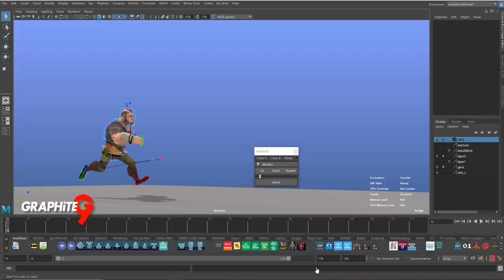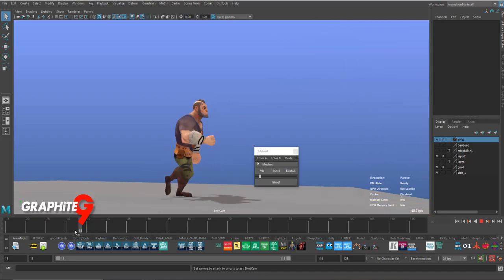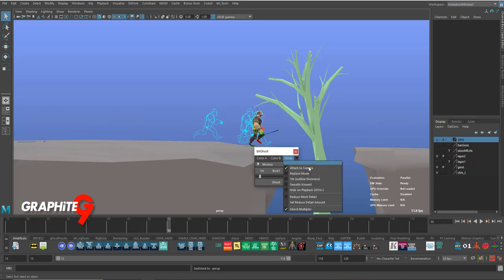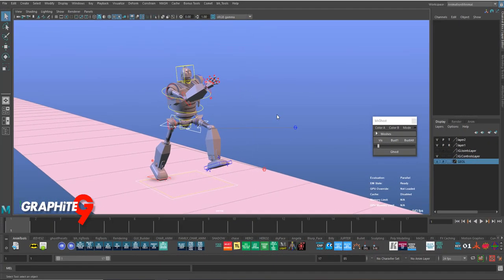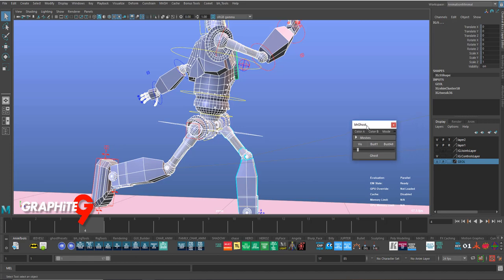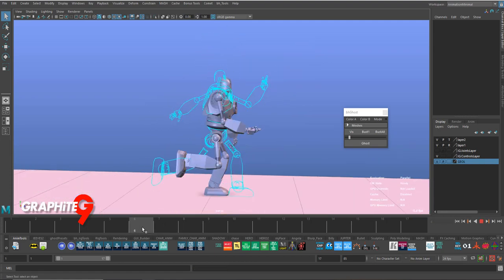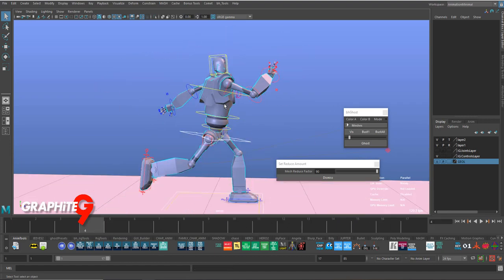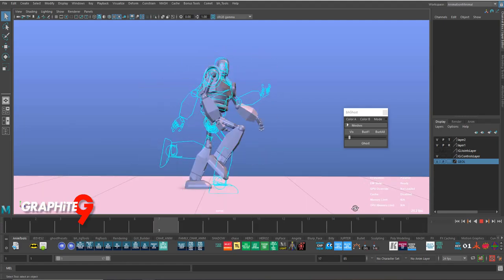bhGhost Update 1 42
I've added two new options to my bhGhost tool - attach to camera mode and reduce detail mode. The former allows you to see your spacing and arcs in camera space and the latter helps when ghosting detailed geometry. The download is free as usual and is available from my